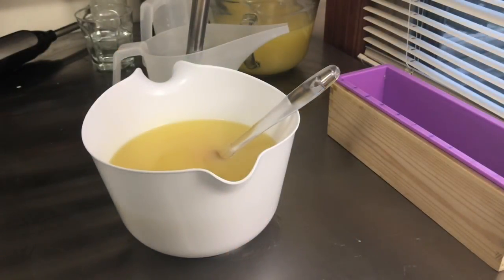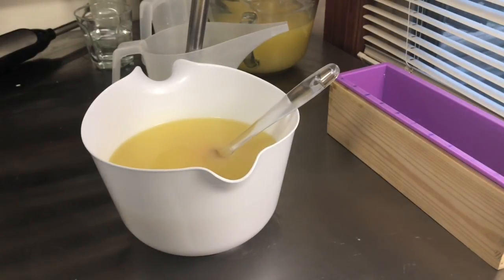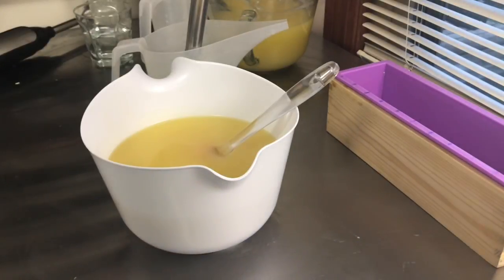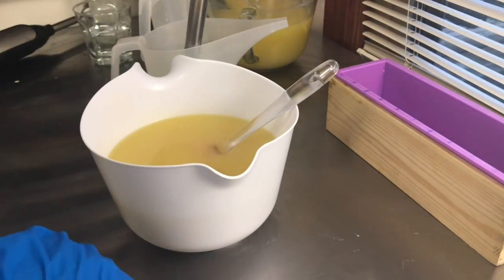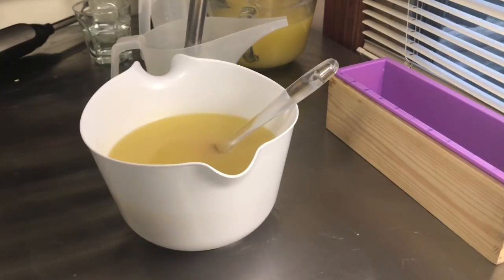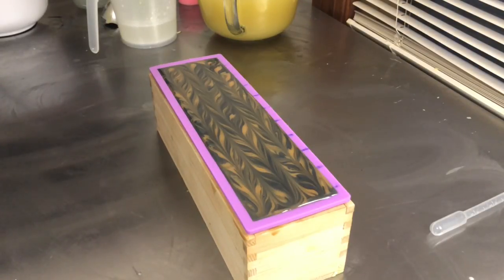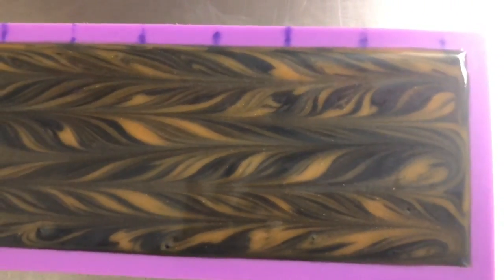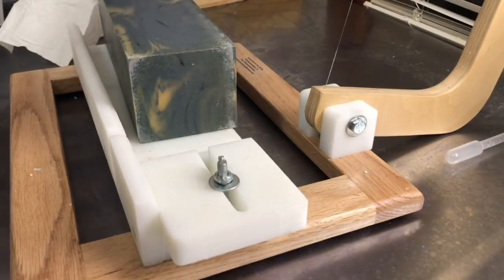Making and Cutting Kentucky Bourbon Cold Process Soap | Custom Order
This video catalogs the making and cutting of a custom order cold process soap for a private label. Not intended as a tutorial.